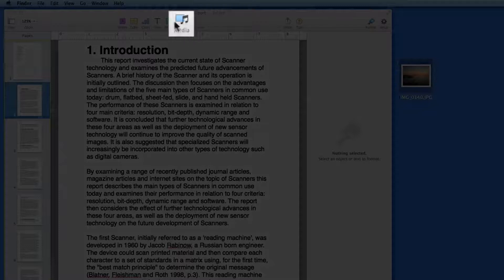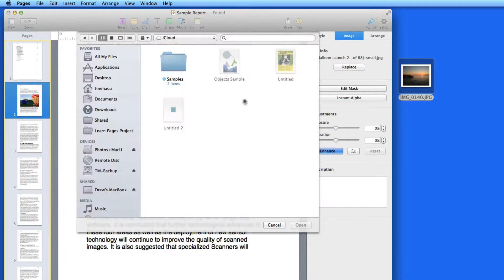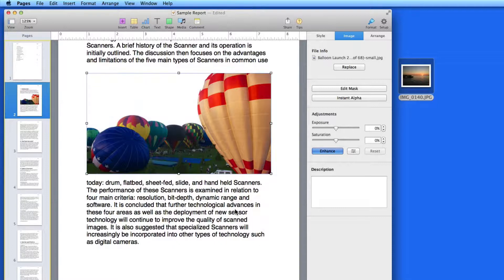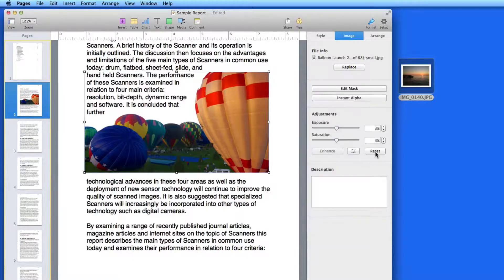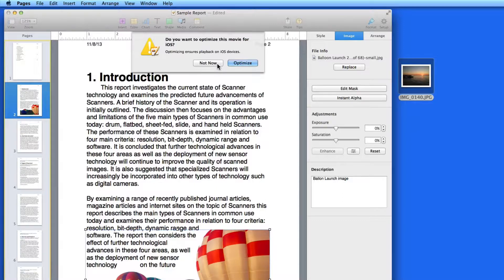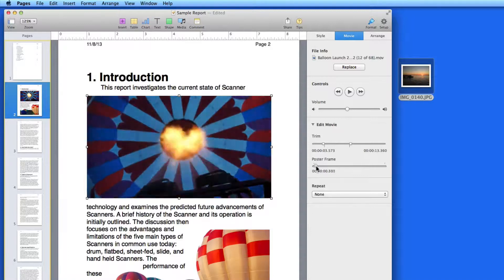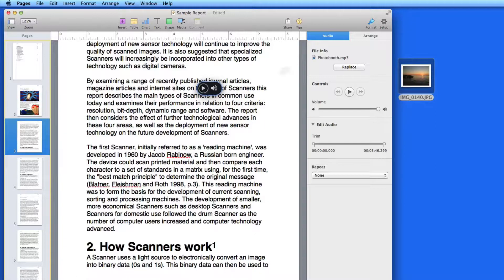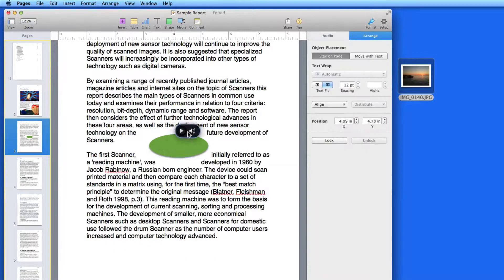How to add media in Pages for Mac.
In this lesson learn how to learn how to add images, video or audio to a Pages document. To get the full Pages training app go to TheMacU.com.

Course Outline...
- Launching Pages
- The Pages Toolbar
A. Word Processing
 1. Formatting Text
 2. Paragraph Styles
 3. Margins
 4. Headers & Footers
 5. Lists
 6. Links
 7. Sections
 8. Footnotes & Endnotes
 9. Table of Contents
 10. Find & Replace
B. Objects
 1. Introduction to Objects
 2. Shape Styles
 3. Arrange
 4. Working with Shapes & Lines
 5. Text Boxes
 6. Media
 7. Tables
 8. Charts
C. Collaborate, Share & Save
 1. Comments & Track Changes
 2. Share
 3. Save & Export